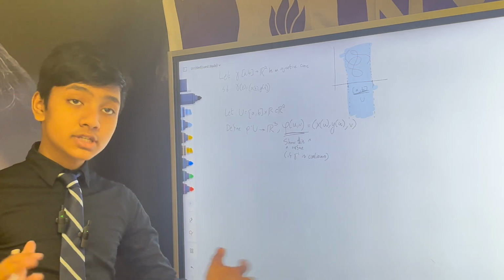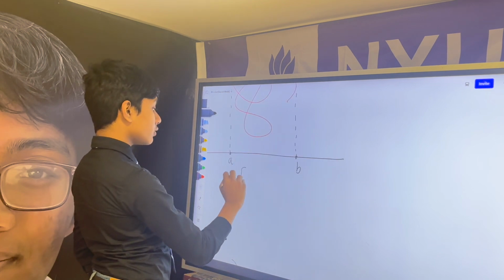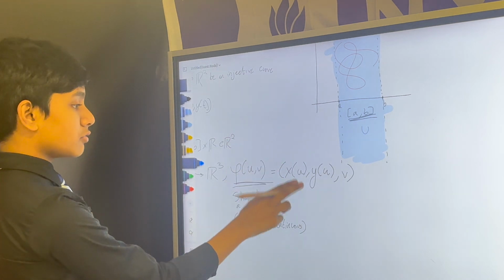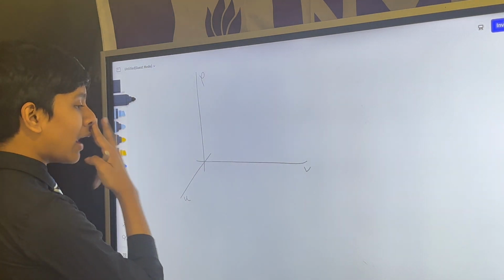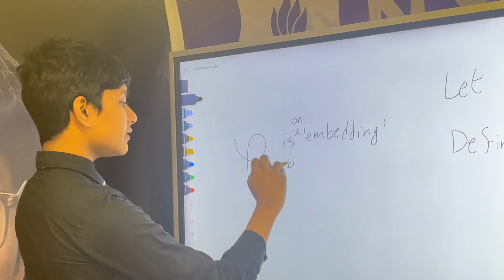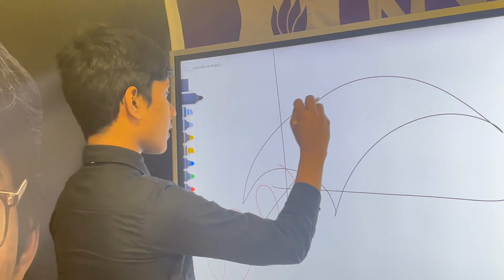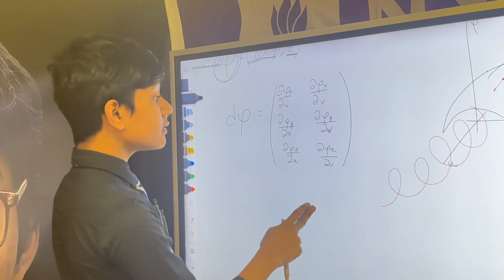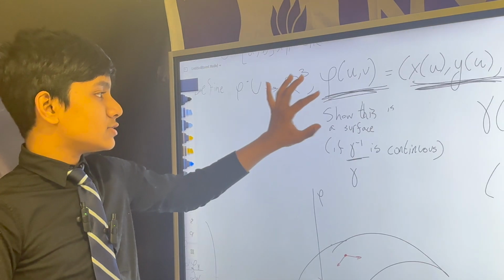Proving something is a surface | Differential geometry | By Suborno Isaac | New York University